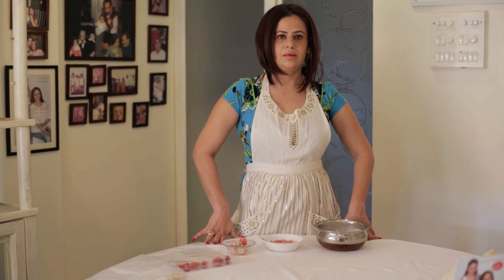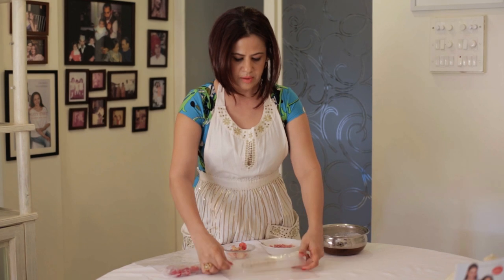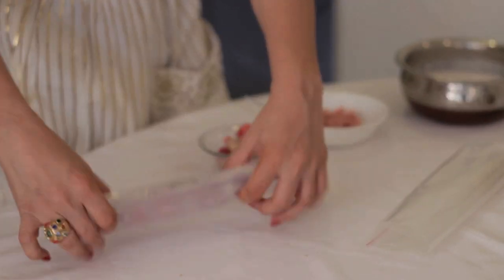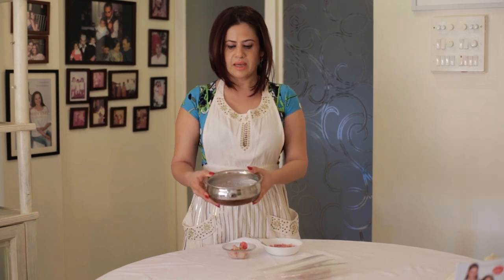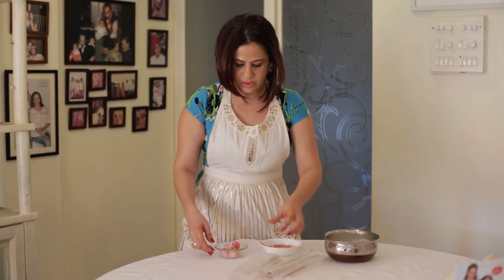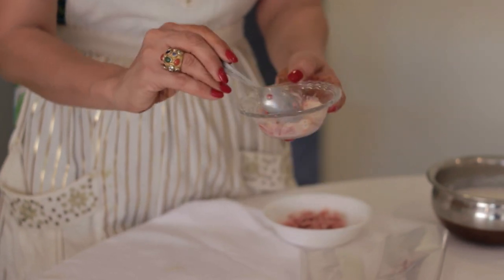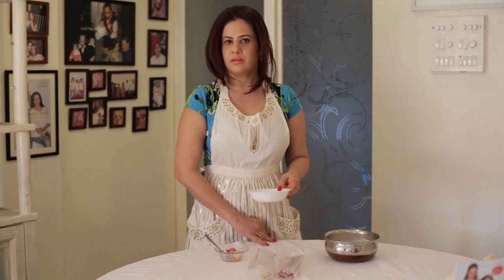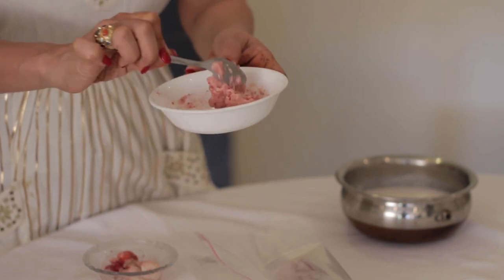A healthy dessert without sugar & dairy - Ice Cream (yummy!)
Would you believe us, if we told you that you can make a healthy Desert without adding sugar and and ice cream without using dairy? Shonali Sabherwal shares her secret of making one especially for you. Enjoy the video.